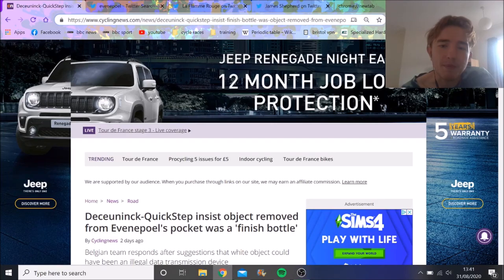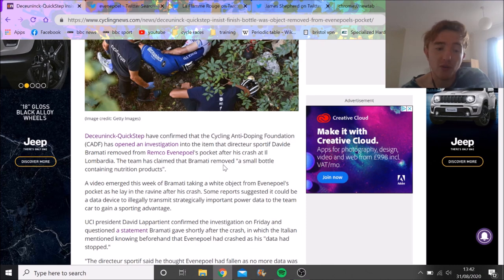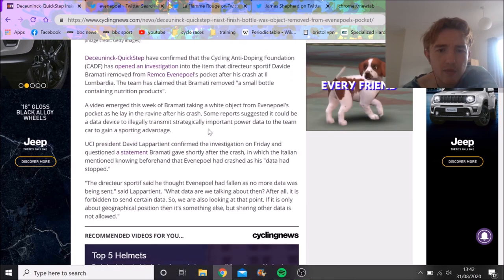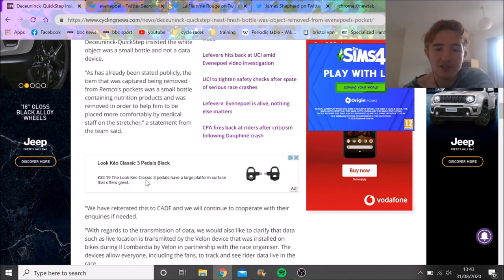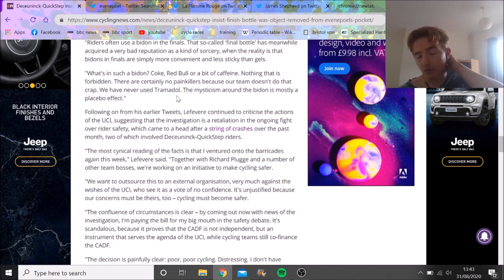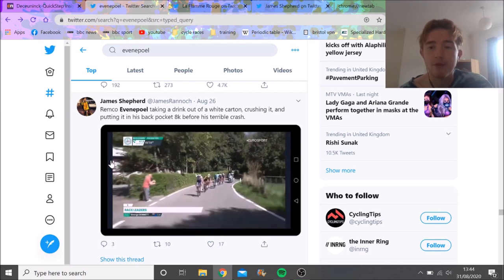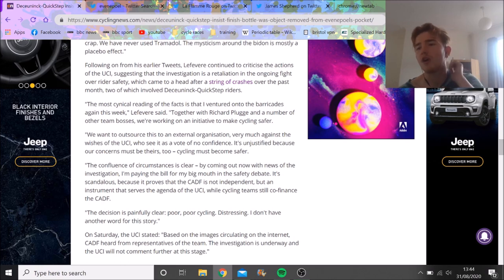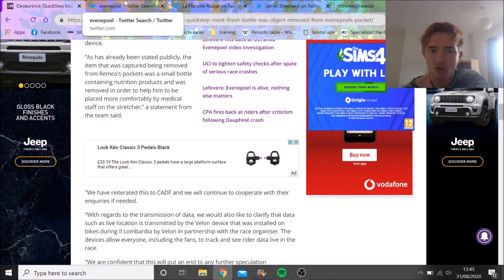What was in REMCOs POCKET in LOMBARDIA CRASH???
The CADF decided to investigate into what was in Remco Evenepoels pocket after he crashed in Il Lombardia 2020. Evenepoel and his team maintain it was nutritional products but was it more than that?